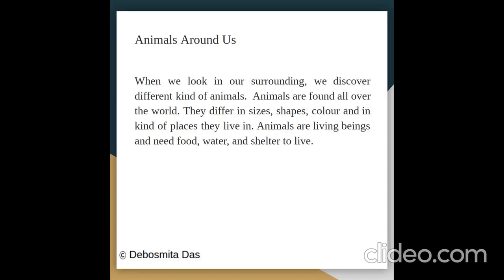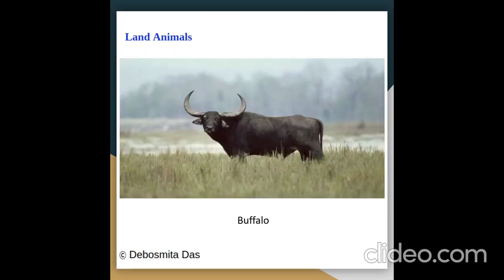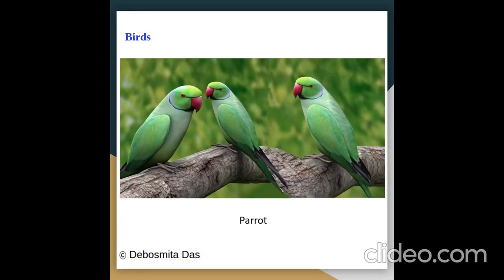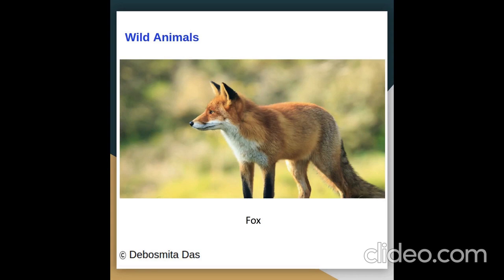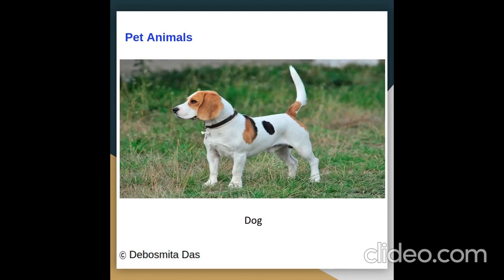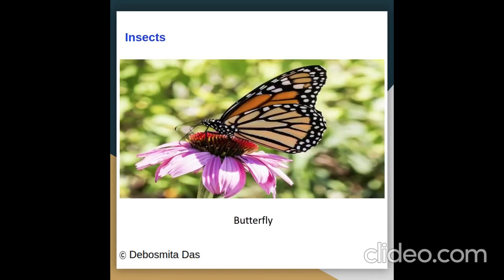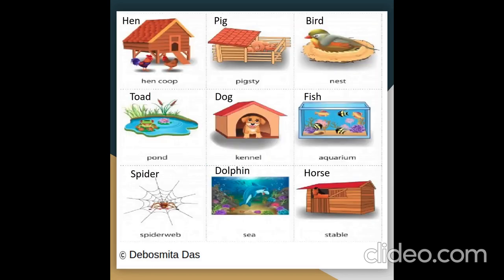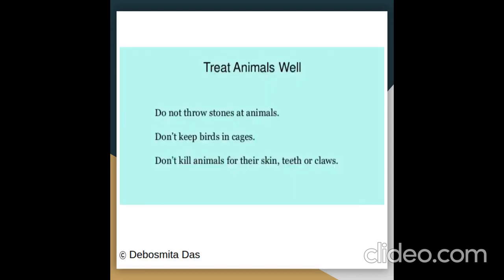World Of Animals